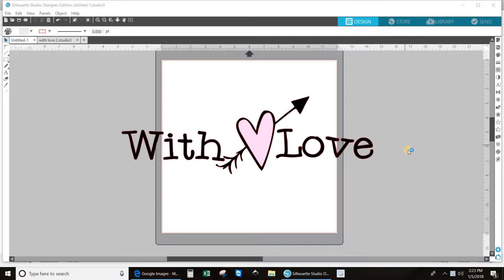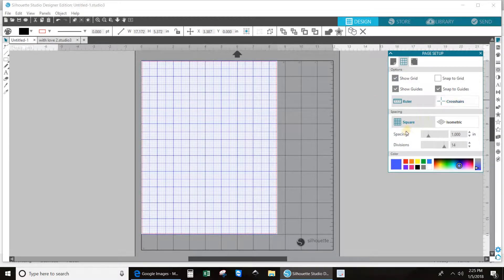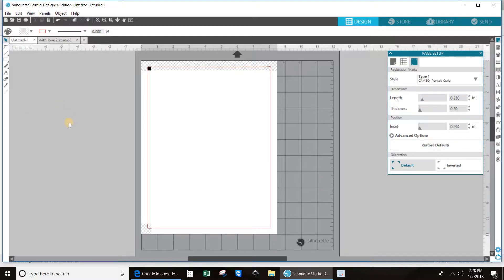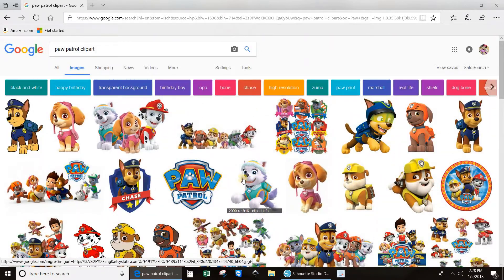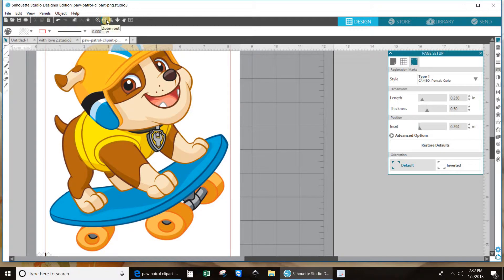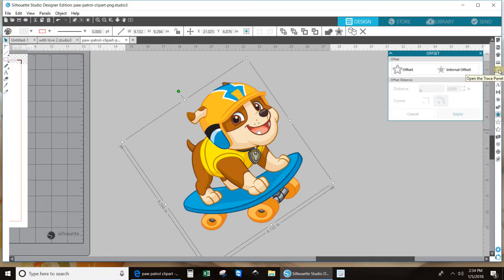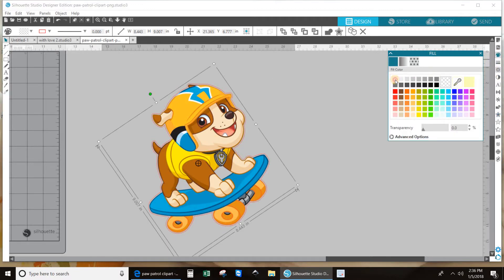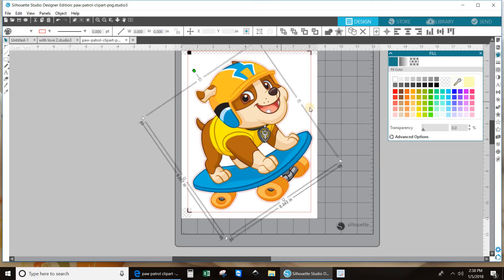Print and Cut Paw Patrol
How to Print and Cut with the Silhouette Studio.